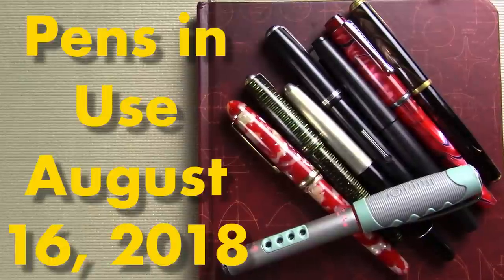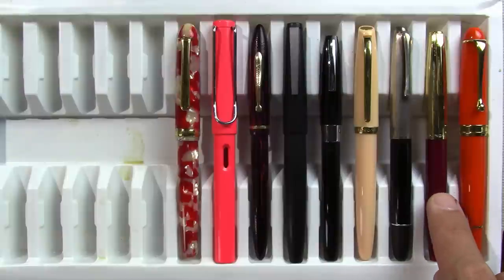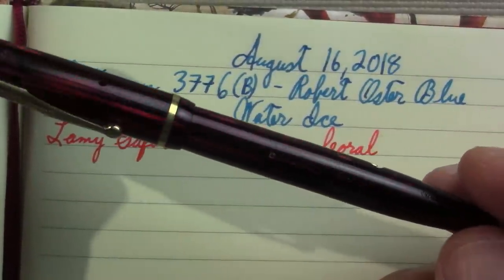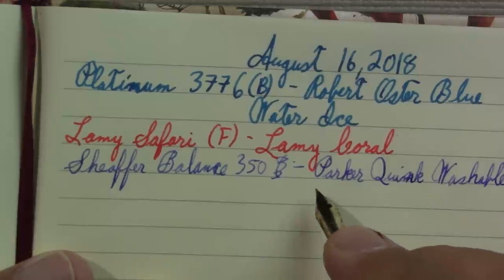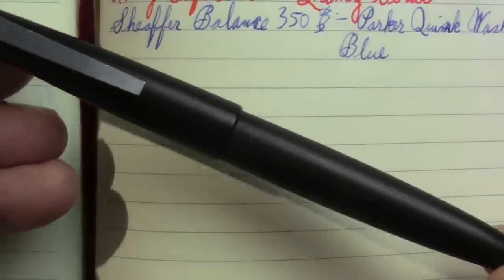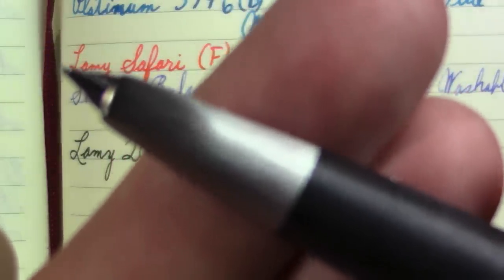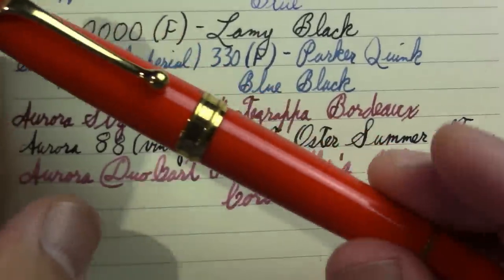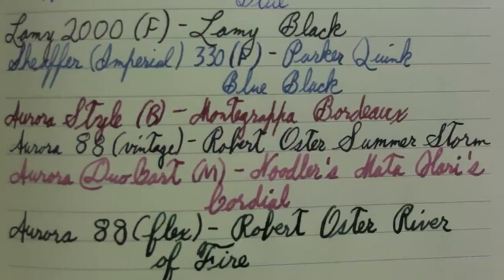Pens in Use - August 17, 2018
In this video I look at fountain pens and inks that I'm using this week. So it's true, I was off by one day. August 16 is firmly in memory for personal reasons, and I got confused.

I also talk a bit, badly, about 1:1 computers and the future of paper.

Sheaffer Balance 350 - Parker Quink Washable Blue
Sheaffer (Imperial) 330 (F) - Parker Quink Blue Black